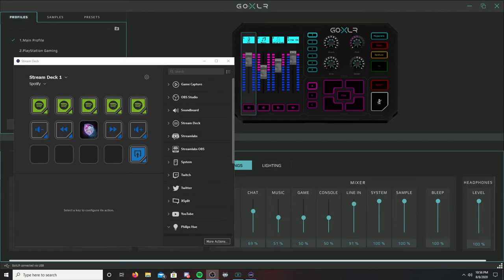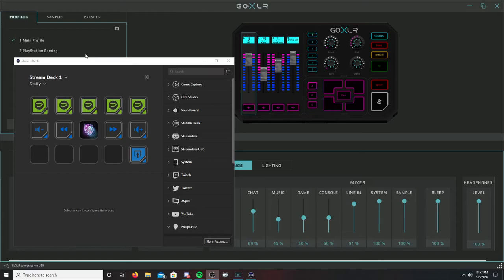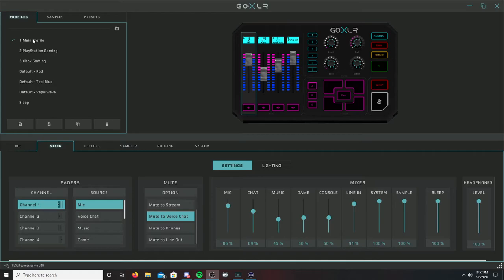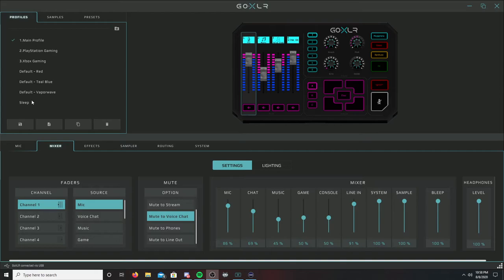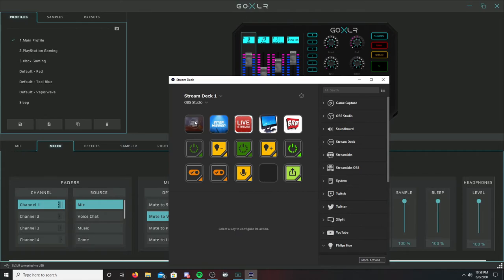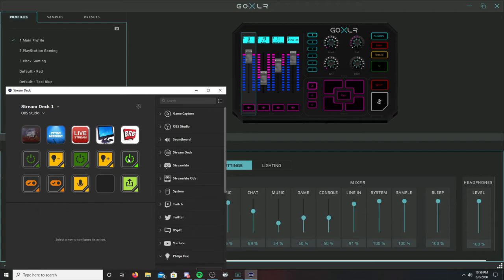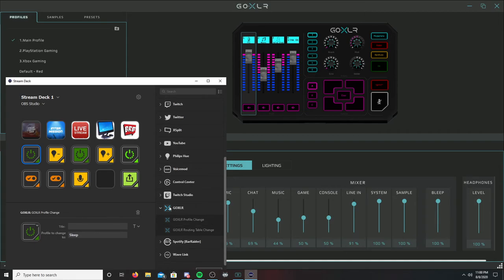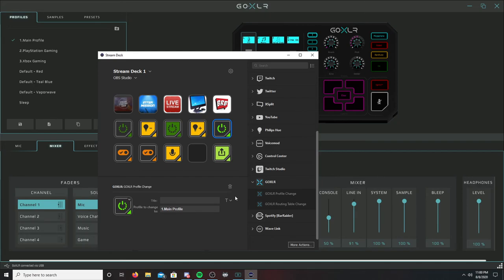GoXlr and Stream Deck are Magical together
a quick video on how to use your GoXlr and Stream Deck together to do simple things like switching between profiles